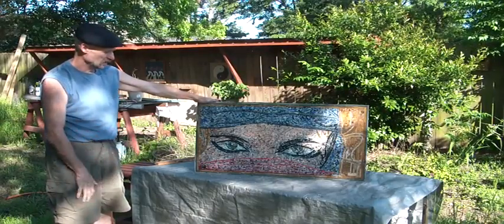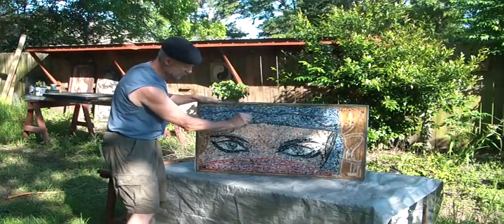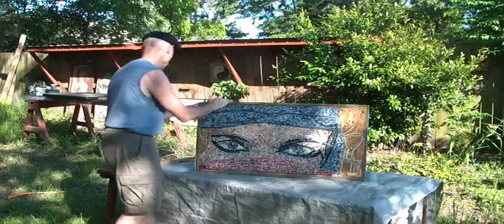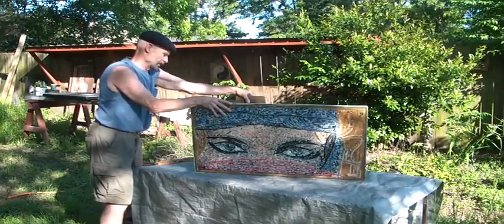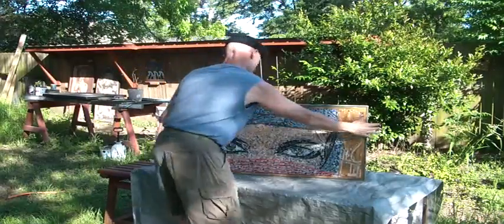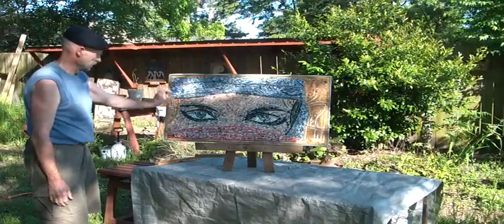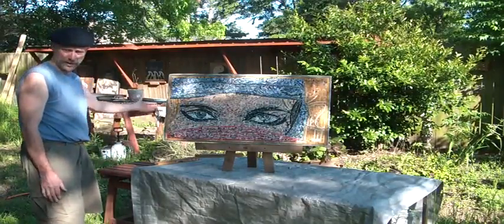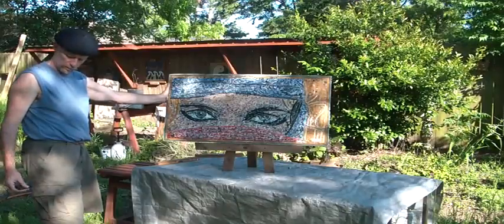Flipping Mariam's Eyes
I build my mosaics with the reverse method, I place all the tesserae - the little pieces of stone or glass - upside down on a model. Once all these have been placed, I glue a support on TOP of them, After this, the piece needs to be flipped, and the model removed from it. At this time you can see the actual mosaic fro the first time ! A magical moment.
Here I am flipping Mariam's Eyes, a stone, ceramic and glass mosaic commissioned by a French collector. Mariam's Eyes is 39 x 21" (100 x 50 cm)